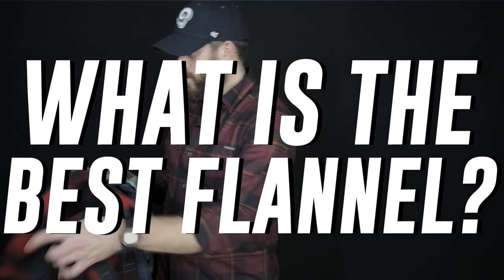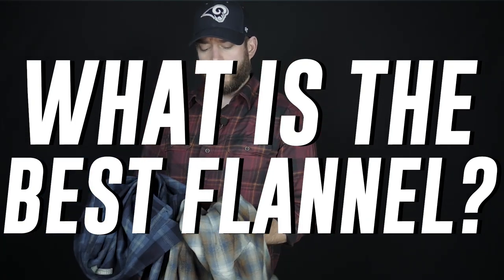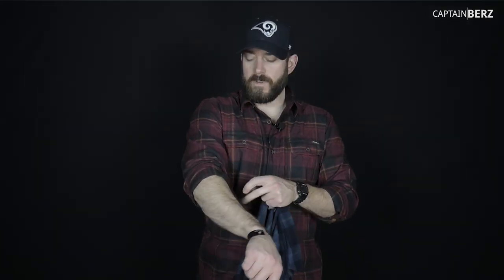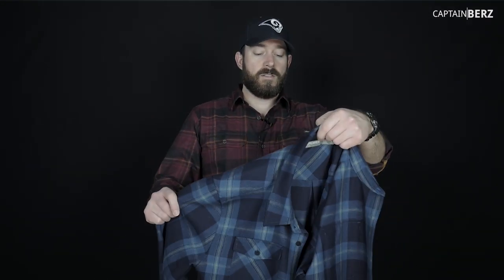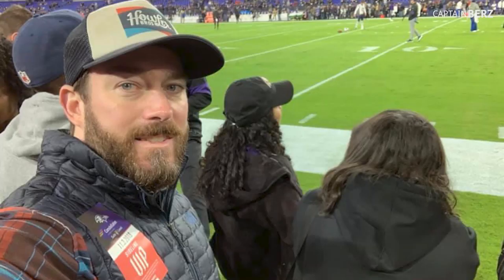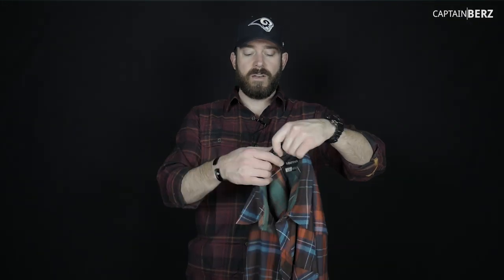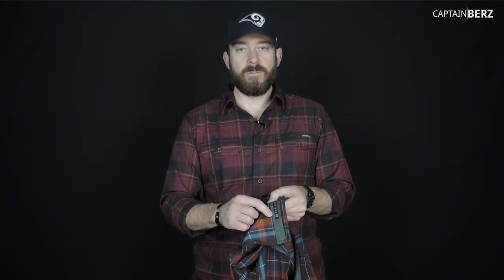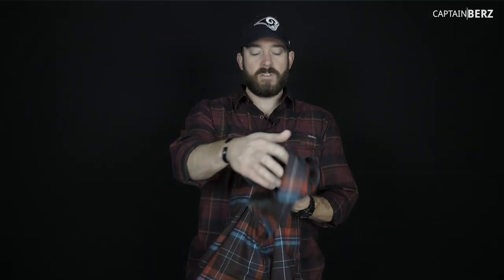What's The Best Flannel Shirt?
I'm asked "What flannels shirts do you wear" a lot. So here are the best flannels out there for outdoors, hiking, backpacking, survival, etc. I like wool and synthetic materials in my flannels. Cotton is a killer, so the best flannels out there do not have cotton in them. They are made of wool and synthetics like the ones I show here from Smartwool, Eddie Bauer, Marmot, Outdoor Research and Icebreaker.

Icebreaker Merino Men's Lodge Flannel Athletic Shirt:

Marmot Anderson Lightweight Flannel:

Eddie Bauer Men's Expedition Performance Flannel Shirt:

Outdoor Research Men's Feedback Flannel Shirt:

Smartwool Men's Anchor Line Shirt: